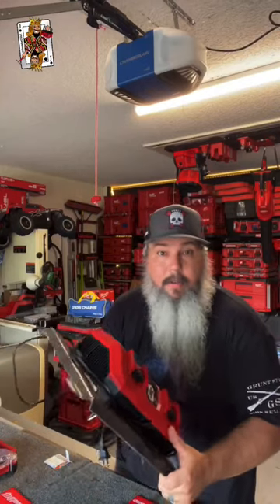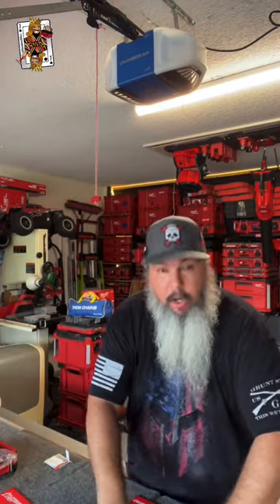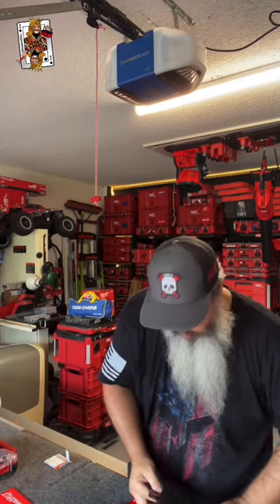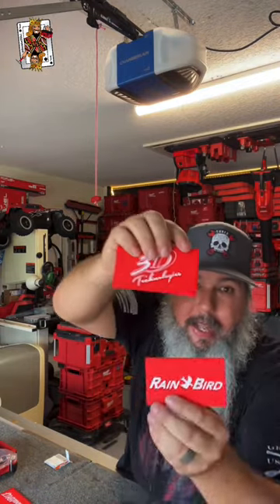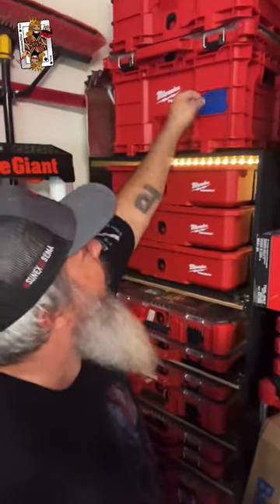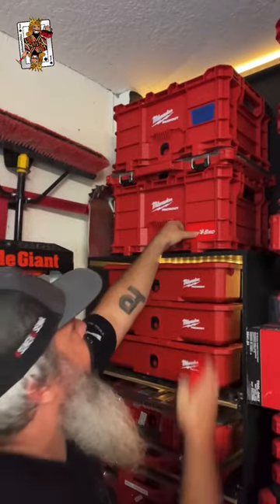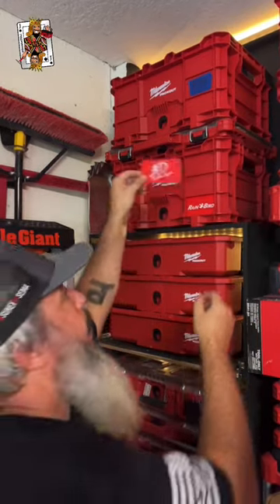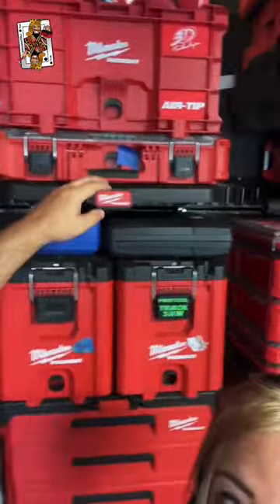More Cool Milwaukee Tool PACKOUT MODS and Milk Crate labeling options!